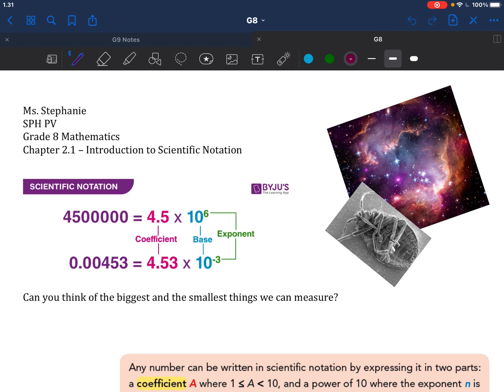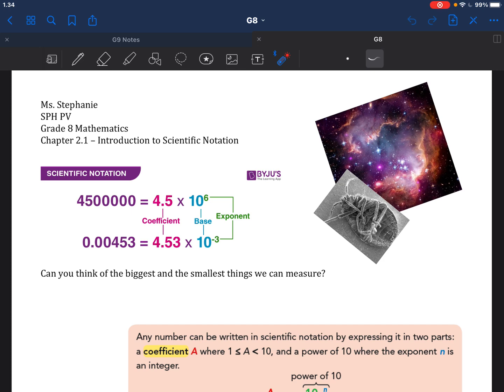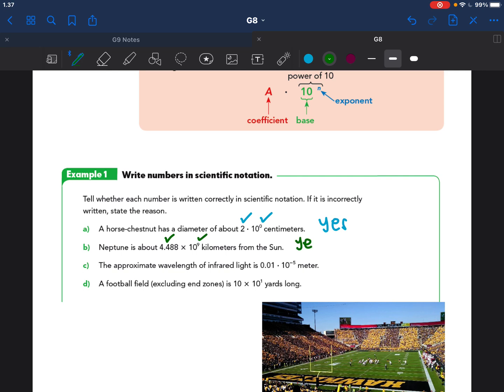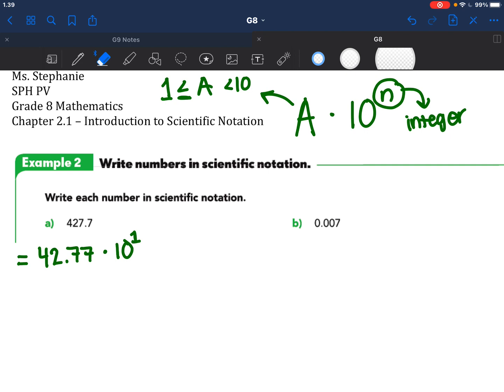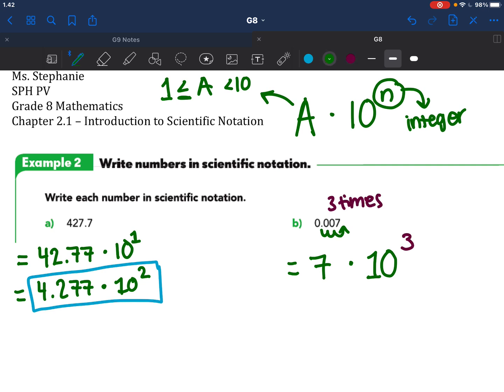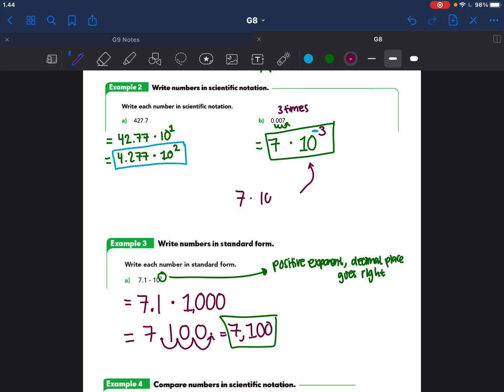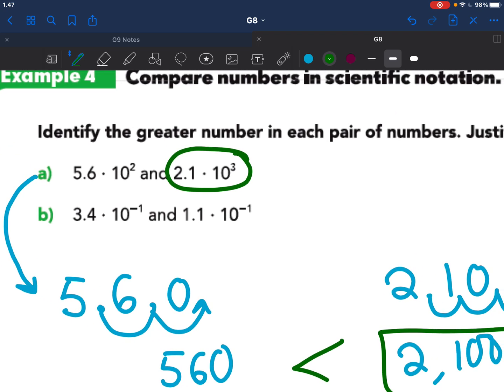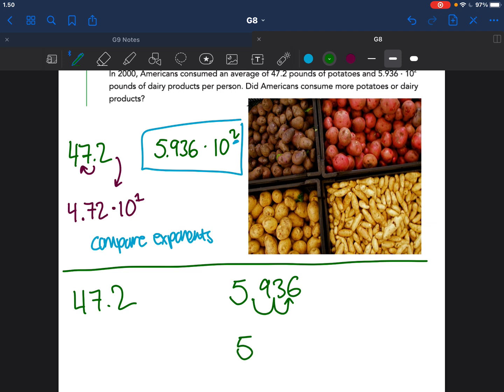G8: 2.1- Intro to Scientific Notation